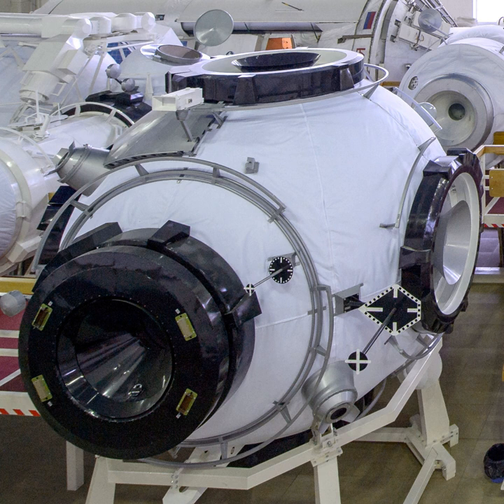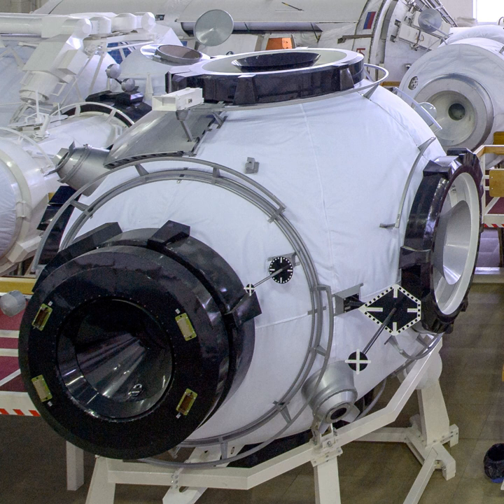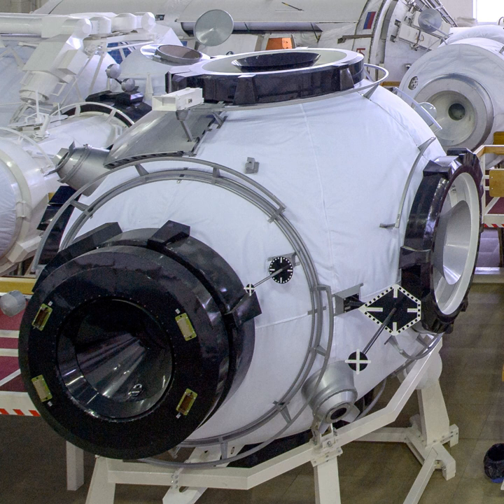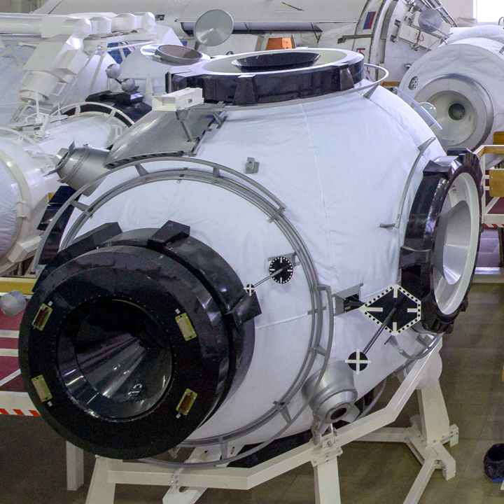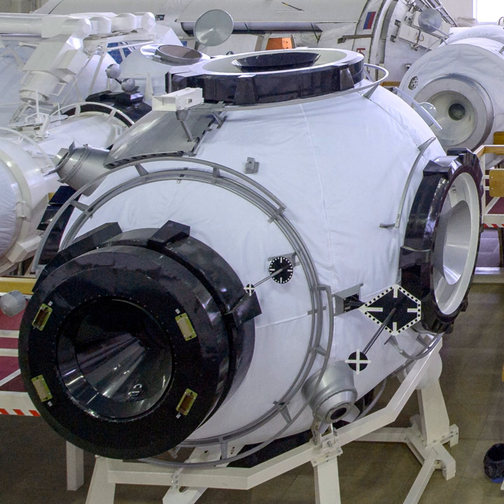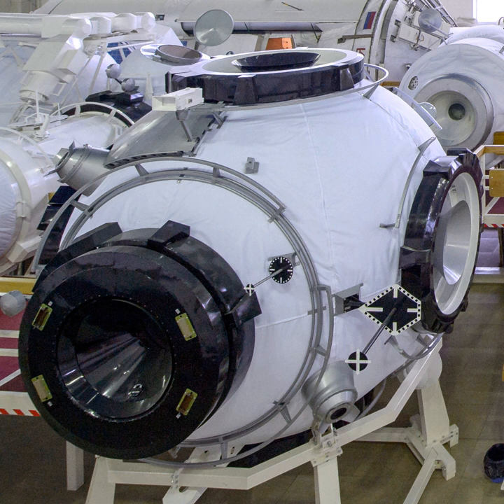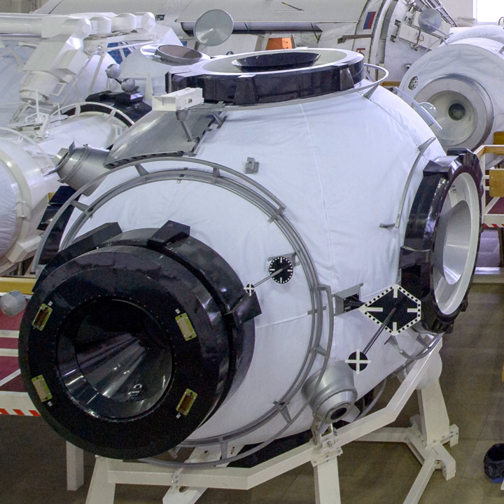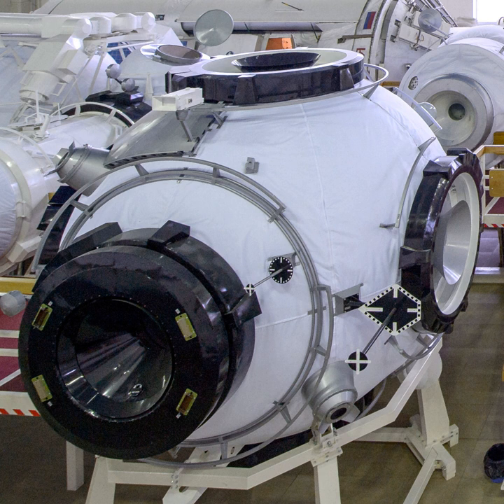Uzlovoy Module | Wikipedia audio article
This is an audio version of the Wikipedia Article:
Uzlovoy Module

- Socrates

SUMMARY
Uzlovoy Module ″Prichal″ also known as UM (Russian: Узловой Модуль ″Причал″, Nodal Module Berth) is a Russian spacecraft which will form part of the International Space Station, and later the proposed Russian OPSEK space station. Approved in 2011 and scheduled for launch on June 2019, it is designed to connect modules of the future OPSEK space station.